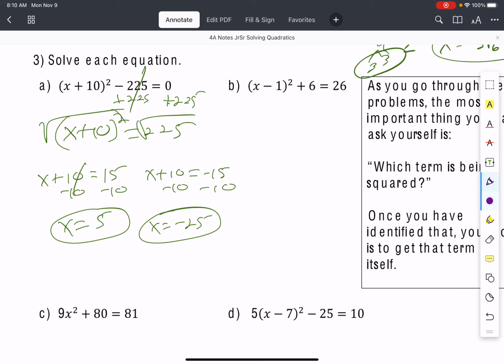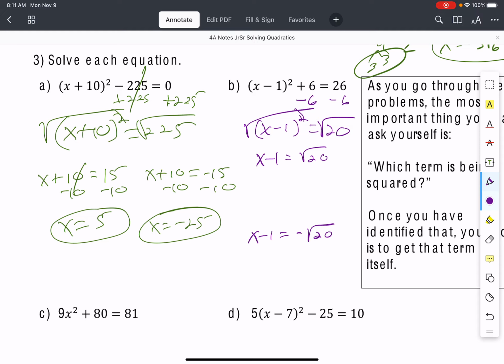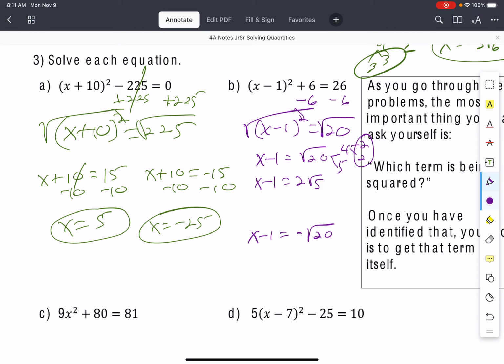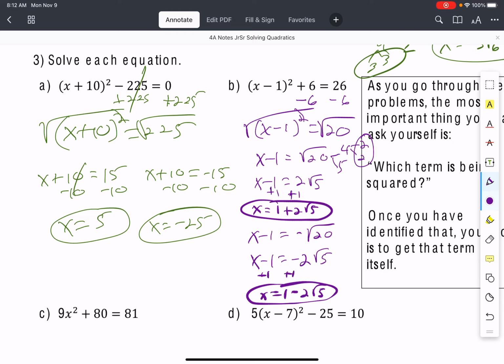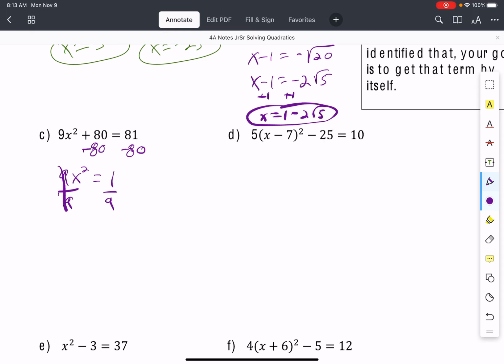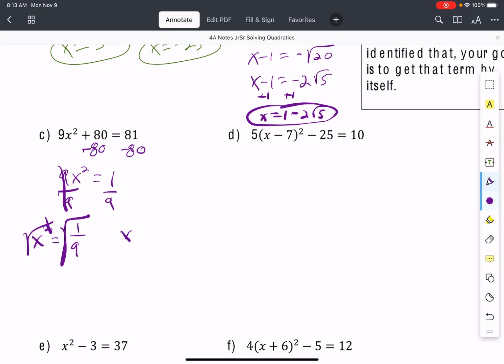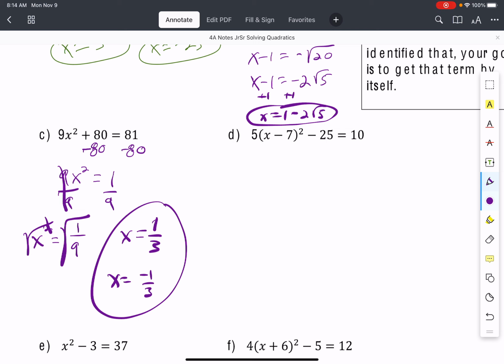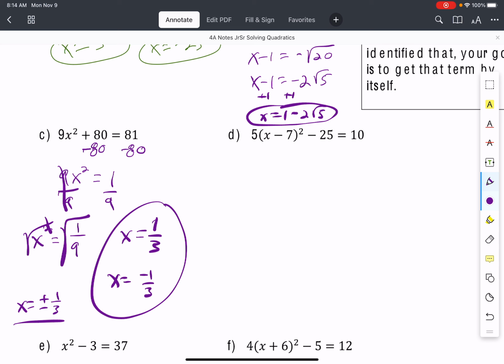4.6a part 2